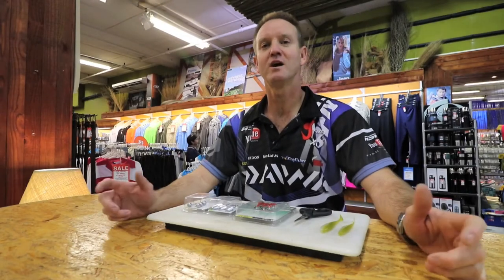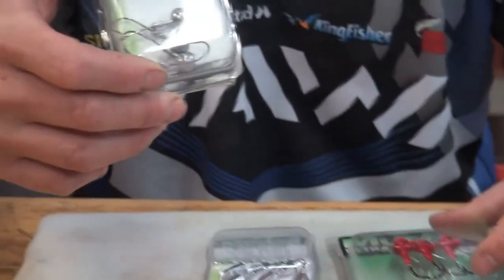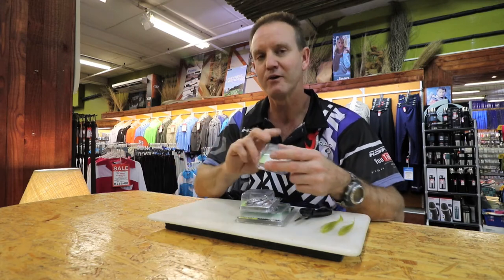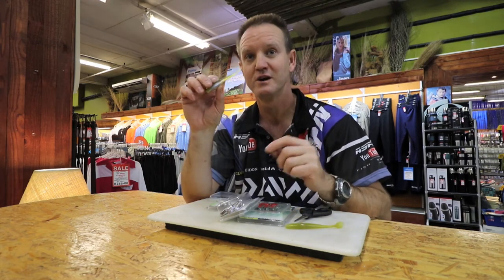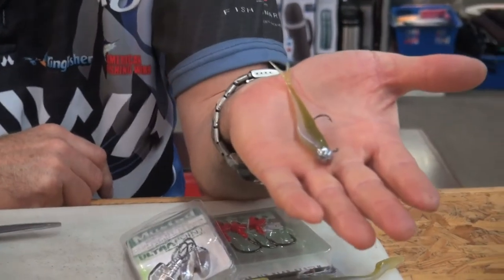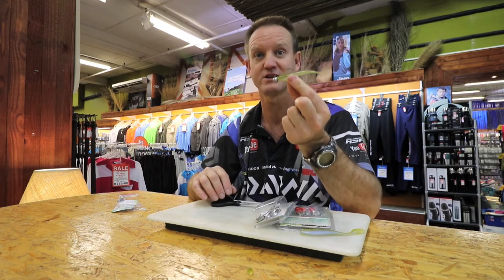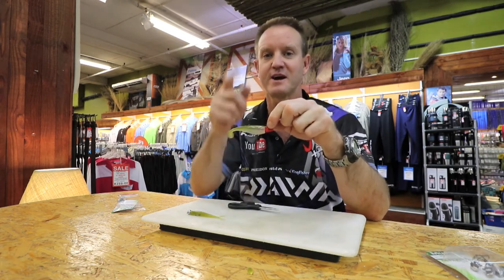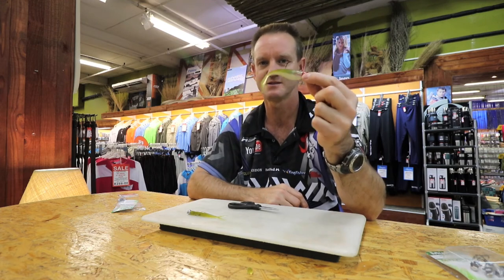Tackle & Gear - Basic Drop Shots for Shad & Cob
Ray talks about the basics of Dropshot for Shad & Cob & how to tig them.